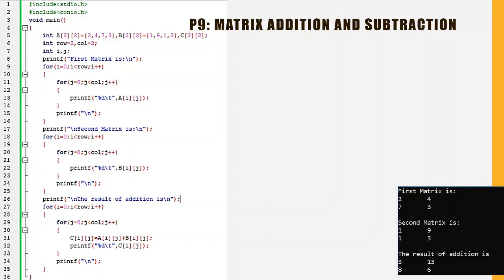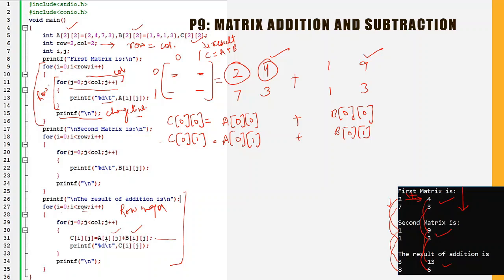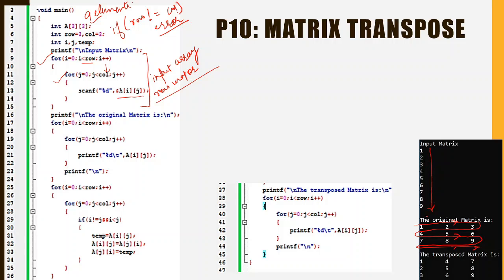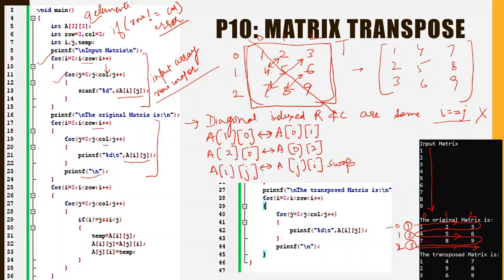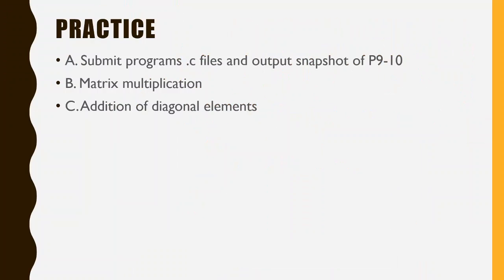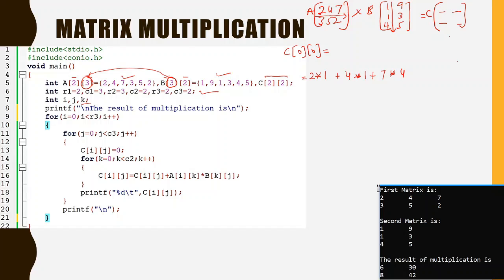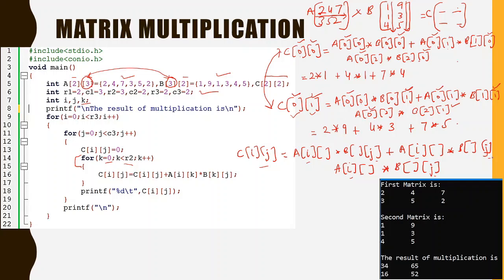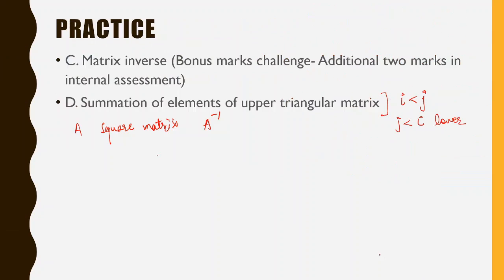Arrays matrix addition subtraction multiplication transpose | C programming | Saurabh Maheshwari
Programs for matrix addition, subtraction, multiplication, transpose and logic for addition of diagonal elements, summation of upper diagonal of a matrix